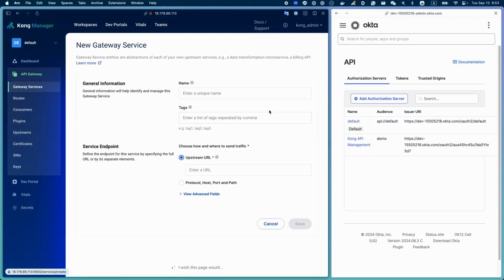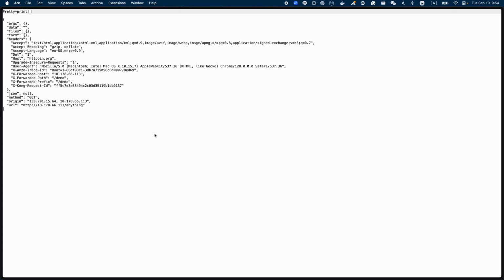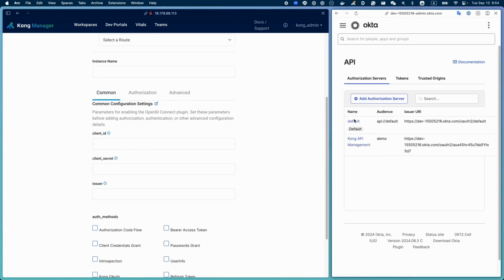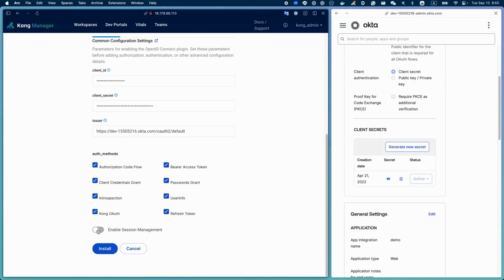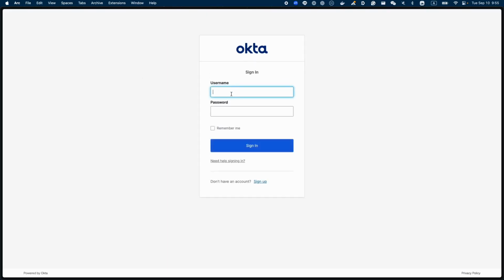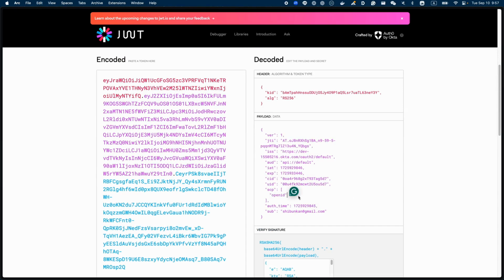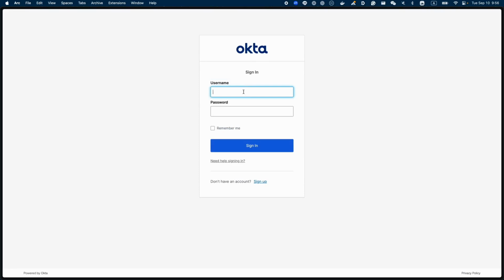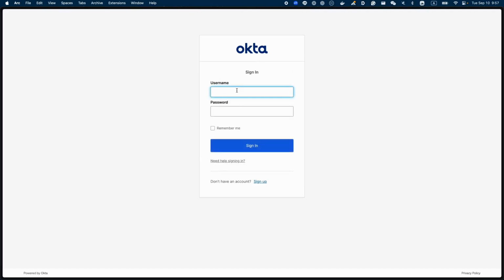Providing OpenID Connect authentication flows for APIs with Okta and Kong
we'll show you how to authenticate and authorize your APIs on top of Kong with Okta using an OpenID Connect plugin.